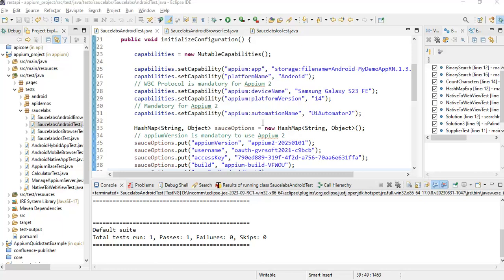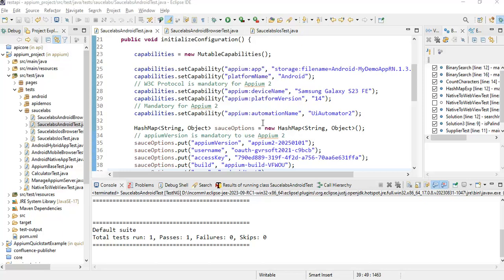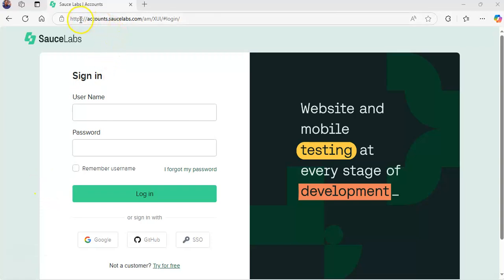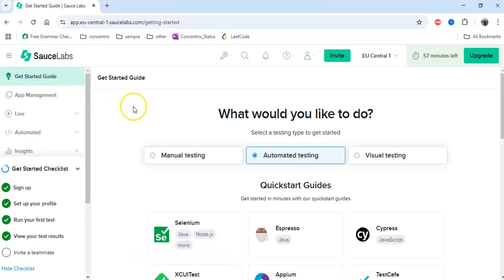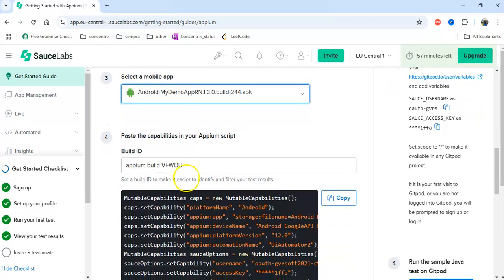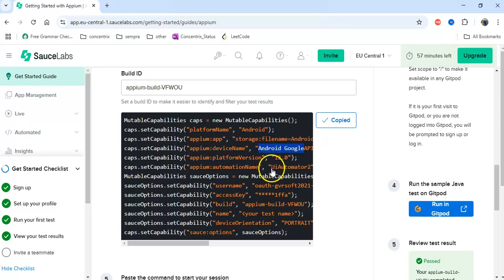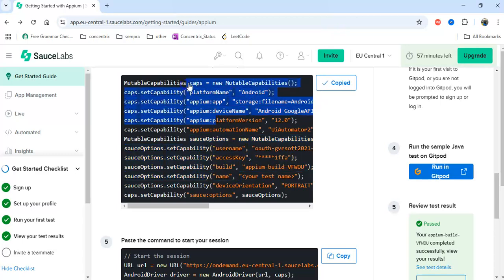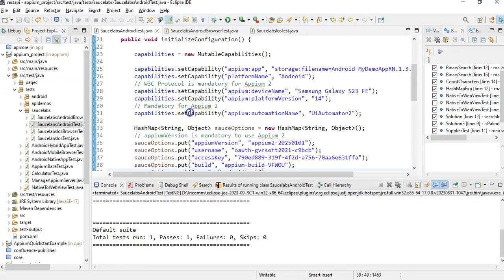How to Run Appium Mobile Tests Seamlessly on Sauce Labs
Appium & Sauce Labs: A Perfect Pair for Mobile Testing Success!

Unlock the Power of Appium with Sauce Labs for Seamless Mobile Test Execution!

In this video, we'll walk you through the step-by-step process of running Appium mobile tests on Sauce Labs, the cloud-based platform trusted by developers and testers worldwide. Learn how to:

✅ Set up Appium for mobile testing
✅ Integrate Appium with Sauce Labs for test execution
✅ Run automated tests on real devices in the cloud
✅ Analyze test results to optimize your mobile app performance

Whether you're a beginner or an experienced tester, this tutorial will help you master mobile test execution and enhance your testing workflow.

Introduction
What is Sauce Labs?
Setting up Appium with Sauce Labs
Running your first test
Analyzing test results
Tips for optimizing tests

Saucelabs
Account Creation